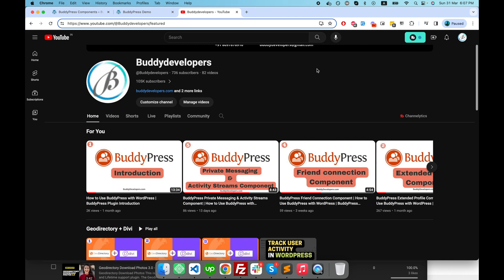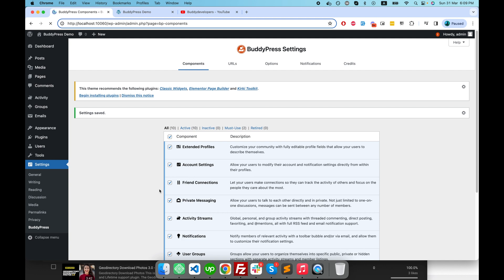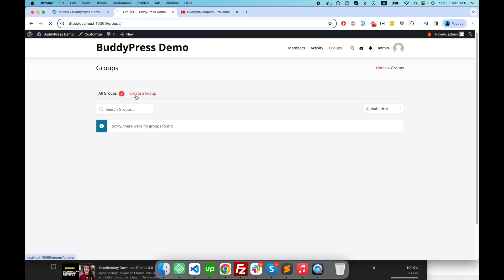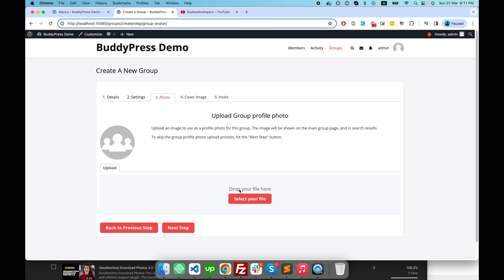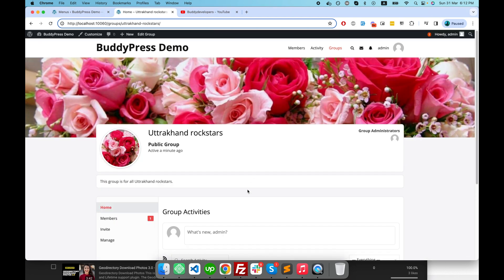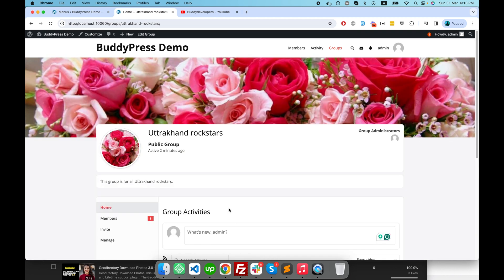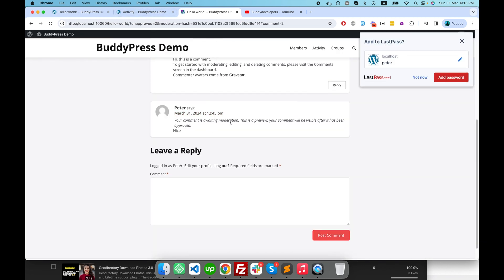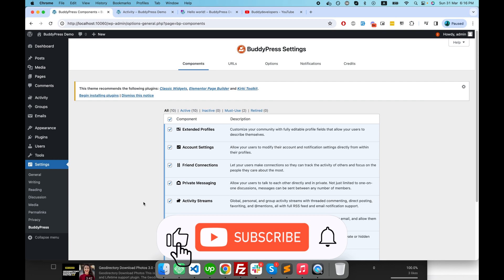BuddyPress User Groups & Site Tracking Component | How to Use BuddyPress with WordPress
⏰ [0:00] Introduction
Today, we're going to show you the BuddyPress User Groups & Site Tracking Component. 😋

📌 [8:20] Timestamps

⏰ 0:00 Introduction
📌 0:06 Site Tracking Component of BuddyPress.
📧 2:12 A Global Page create similar to Facebook

📜 Description:

This video is about BuddyPress User Groups and  Site Tracking Component.  BuddyPress is a WordPress Plugin for social networking platforms.
This Video Answers a few questions like
✅ What's the use of BuddyPress User Groups and  Site Tracking Component?
✅ How can we use it with a demo?

I hope you will enjoy this series of BuddyPress introductions 👋🏻